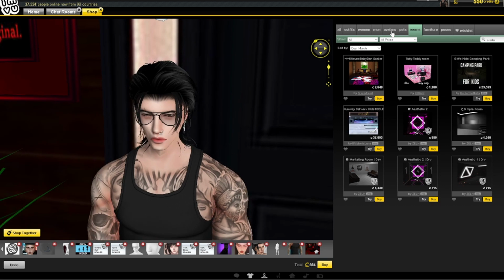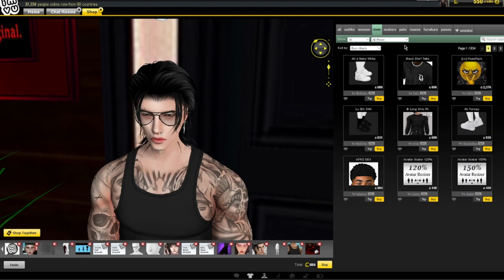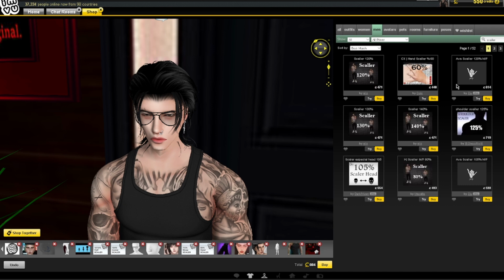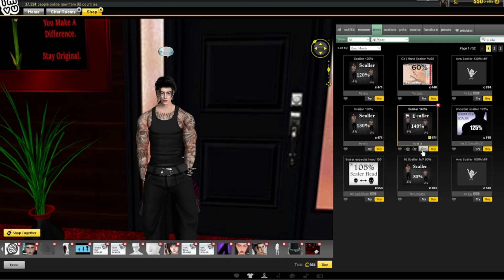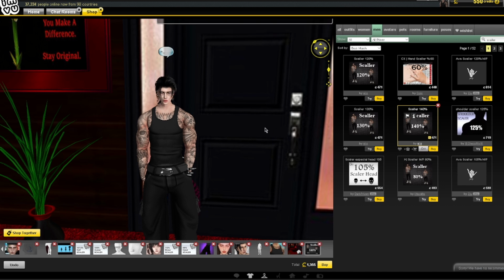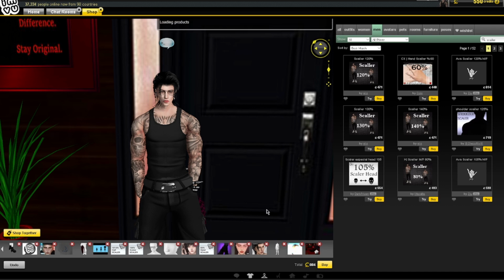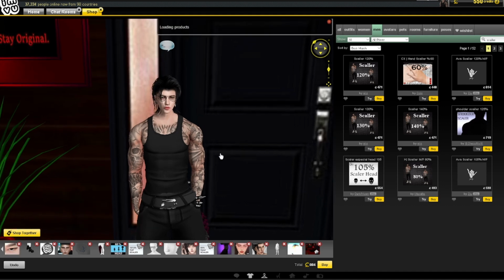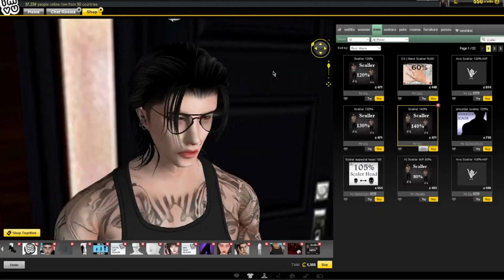how to INCREASE height IN imvu | imvu body scaler male